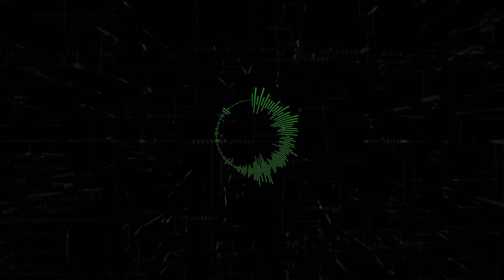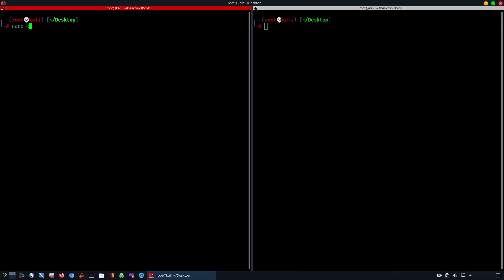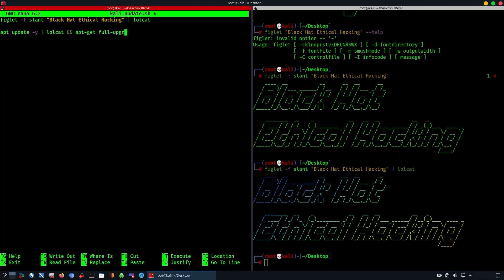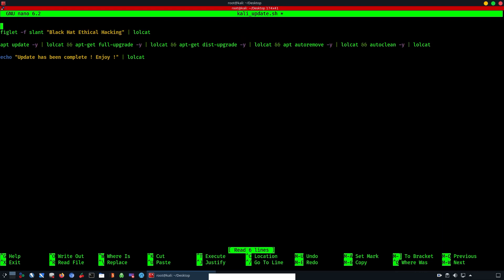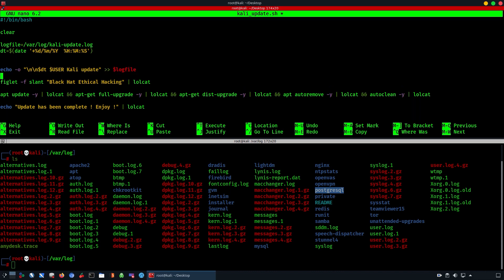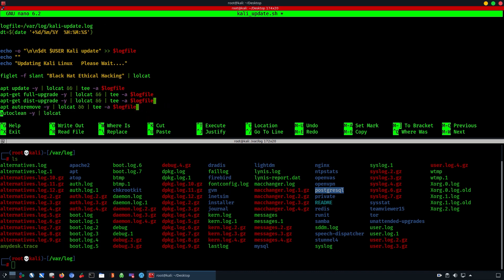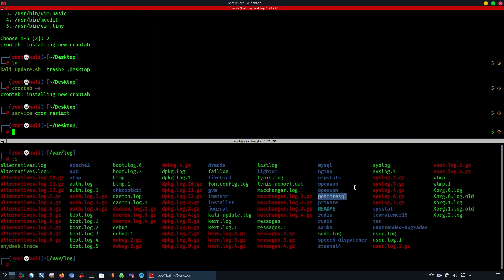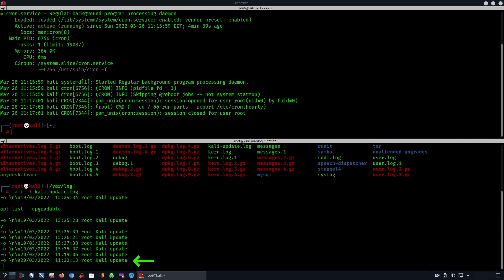Create a cronjob bash script that updates your Kali machine automatically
Hello Everyone,

In this episode we will show you how to write your own bash script that will update your Kali Linux machine to the latest version installing all the latest packages and libraries. We will also show you how to let the script log everything so you can trace back for any issues and create a cronjob so it can automatically run at a specific time after your machine boots up, all in a cool rainbow color.

This episode will let you learn how to automate your own bash script to perform a task at a given time, which is updating your Kali Linux. You will get to use and chain commands like figlet, lolcat, cron, piping and some bash commands all at once.